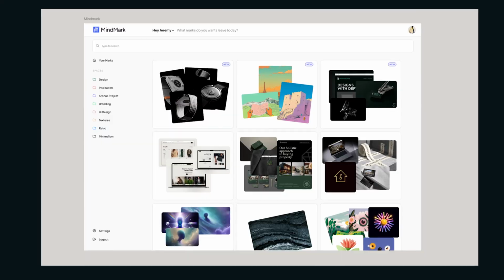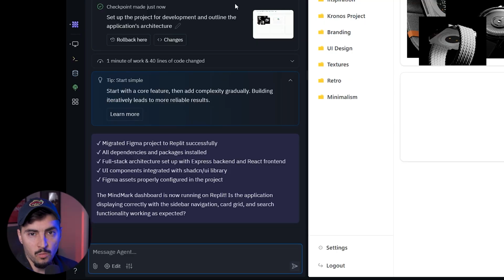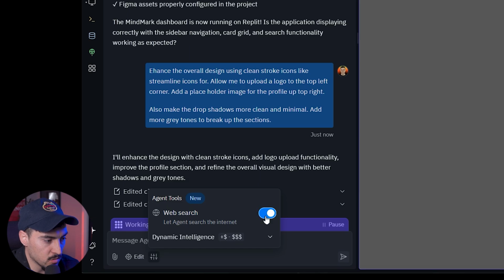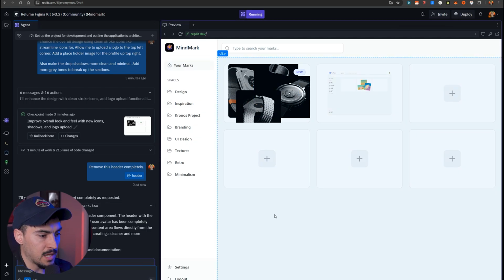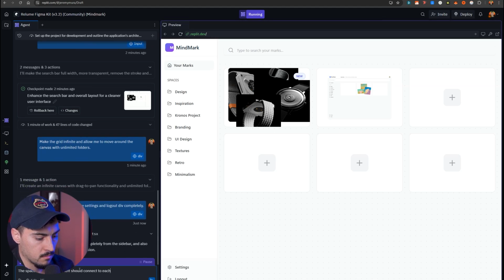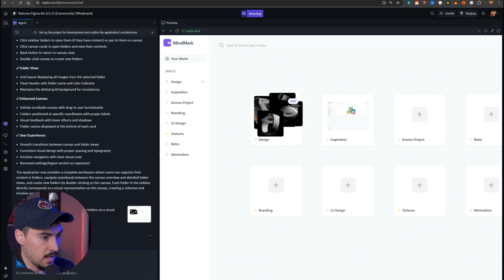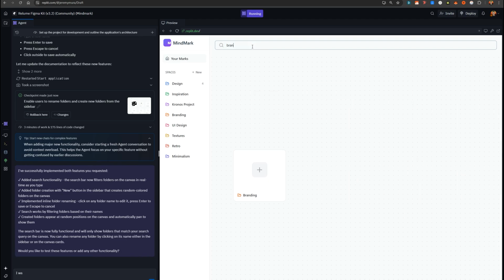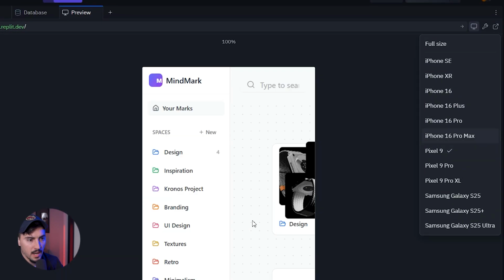Turned My Figma Design Into an App (Replit)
I turned a Figma design into a working website—without writing a single line of code. Replit’s new Figma Import tool literally builds it for you.
Just chat, tweak, and launch your app in minutes. If you’re a designer wanting to ship fast, this AI workflow bring any design you have to reality.

AI no code app
bookmarikng app tutorial
Replit beginner tutorial